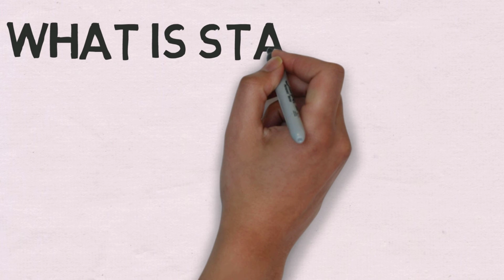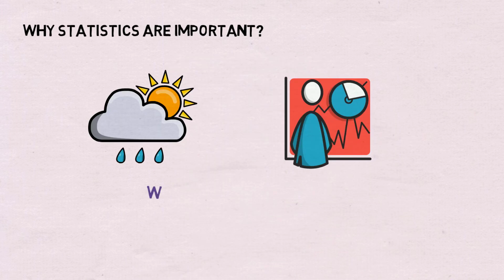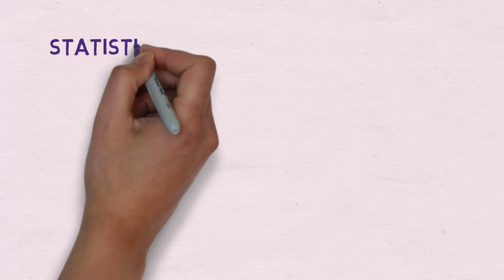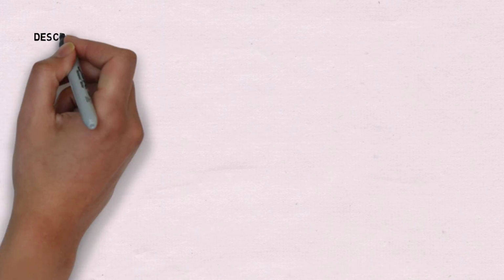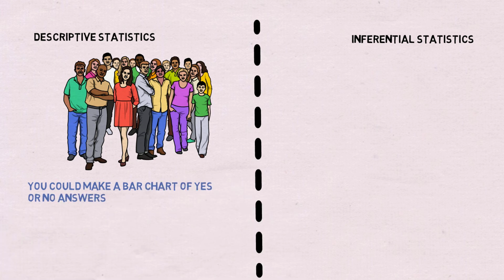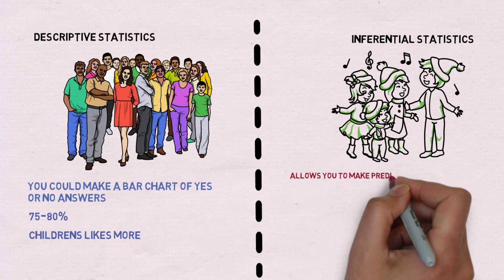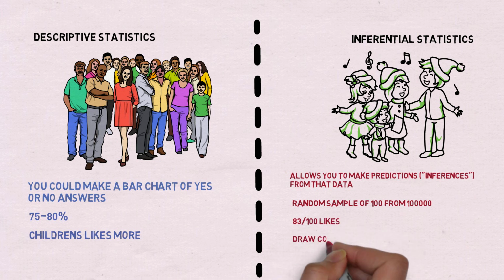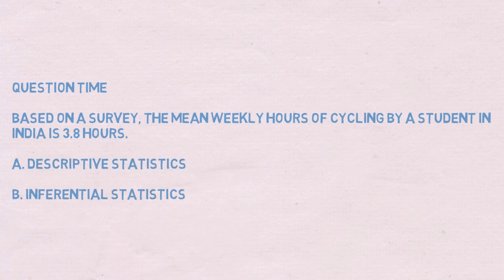What is Statistics? | Descriptive Statistics vs Inferential Statistics | Types of Statistics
what is statistics class 11,
what is statistics in tamil,
what is statistics class 9,
what is statistics in maths,
what is statistics class 10,
what is statistics in odia,
what is statistics in data science,
what is statistics subject,
what is statistics and probability,
what is statistics about,
what is statistics all about,
what is statistics bangla,
what is statistics in bengali,
what is statistics class 11 economics,
what is statistics class 11th,
what is statistics class 9th,
what is statistics class like,
what is statistics crash course,
what is statistics gk,
what is statistics grade 11,
what is statistics in psychology,
what is statistics in english,
what is statistics in economics,
what is statistics in mathematics,
what is statistics like,
what is ap statistics like,
what is statistics math,
what is datascience
what is statistics with example,
what is reset statistics in whatsapp,
what is statistics youtube
descriptive statistics class 11 applied maths,
descriptive statistics in tamil,
descriptive statistics class 11 applied mathematics,
descriptive statistics in excel,
descriptive statistics in hindi,
descriptive statistics and inferential statistics,
descriptive statistics in spss,
descriptive statistics applied maths class 11,
descriptive statistics chapter 1,
descriptive statistics class 11th,
descriptive statistics class 11 maths,
descriptive statistics excel,
descriptive statistics for a level psychology,
descriptive statistics ib,
descriptive statistics likert scale data,
descriptive statistics literature review,
descriptive statistics lecture,
descriptive statistics likert scale spss,
lệnh descriptive statistics,
descriptive statistics panel data eviews,
psp descriptive statistics,
ppsspp descriptive statistics,
descriptive statistics questionnaire,
descriptive statistics survey,
descriptive statistics spss,
descriptive statistics youtube,
spss descriptive statistics yorumlama
inferential statistics examples,
inferential statistics examples,
inferential statistics and hypothesis testing,
inferential statistics in tamil,
inferential statistics lecture,
inferential statistics in malayalam,
inferential statistics in psychology,
inferential statistical analysis,
inferential statistics confidence intervals,
inferential statistics central limit theorem,
inferential statistics crash course,
inferential statistics leaving cert,
inferential statistics duke university quiz answers,
inferential statistics definition in urdu,
descriptive and inferential statistics شرح,
descriptive and inferential statistics,
inferential statistics normal distribution,
inferential statistics examples in excel,
inferential statistics explained,
inferential statistics filipino,
inferential statistics for beginners,
inferential statistics in r,
inferential statistics introduction,
inferential statistics krish naik,
inferential statistics khan academy,
inferential statistics khan,
inferential statistics malayalam,
inferential statistics meaning in urdu,
inferential statistics made easy,
inferential statistics pronounce,
inferential statistics psychology,
probability and inferential statistics,
inferential statistics tamil,
inferential statistics tutorial,
introduction to inferential statistics,
inferential statistics z test,
inferential statistics week 5,
inferential statistics with excel,
inferential statistics youtube
statistics for data science tutorial,
statistics for data science interview,
statistics for data science beginners,
statistics for data science using python,
statistics for data science krish naik,
statistics for data science python,
statistics for data science tamil,
statistics for data science and machine learning,
statistics for data science basics,
statistics for data science books,
statistics for data science for beginners,
statistics for data science full,
statistics for data science full course,
best book for statistics for data science,
statistics for data science in python,
statistics for data science in telugu,
statistics for data science interview questions,
statistics for data science in hindi,
statistics for data science in tamil,
statistics for data science javatpoint,
statistics for data science lectures,